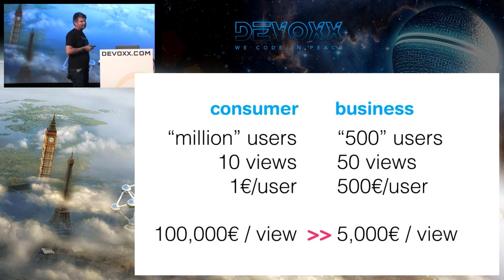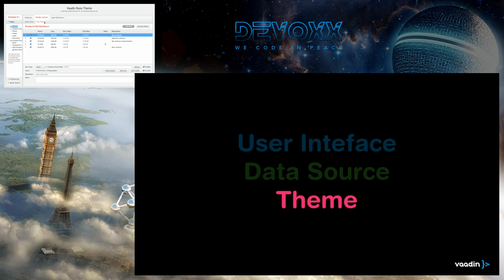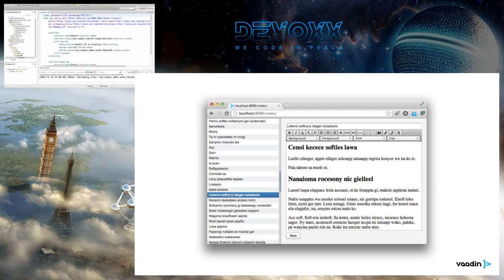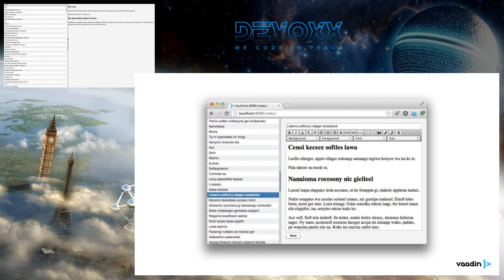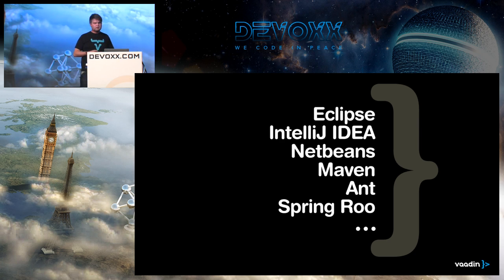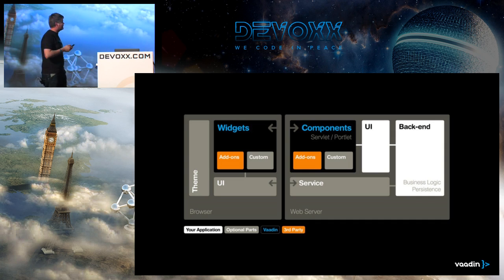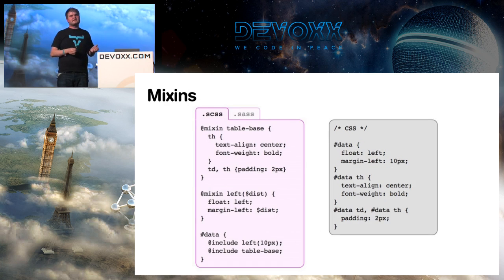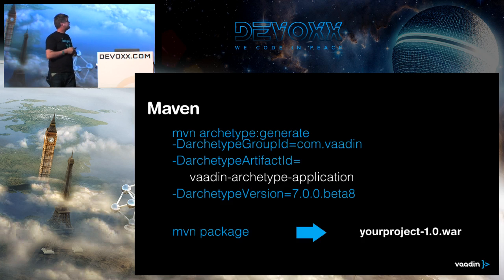Vaadin version 7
Vaadin Framework version 7 is the first new major version of the popular rich web framework in over three years of iterative evolution. It includes Google Web Toolkit (GWT) to provide best of the Java based UI development - both of the server and client-side. The presentation describes the new features and design decisions and explains the implications of including GWT.

The first goal for Vaadin 7 is to give more freedom to use underlying technologies with ease. We'll show through examples on how to utilize new API:s. The second goal is to embrace the extensibility of the framework with new APIs for adding features. Final goal of the release is to clean up the API. We show what have been changed, how the changes may break your application and give advice on how to upgrade to Vaadin 7.

Author:
Joonas Lehtinen
Joonas Lehtinen is one of the core developers of Vaadin, a Java-based framework for building business-oriented Rich Internet Applications (RIAs). Joonas has been developing applications for the web since 1995 with a strong focus on Ajax and Java. He is the founder and CEO of Vaadin Ltd.